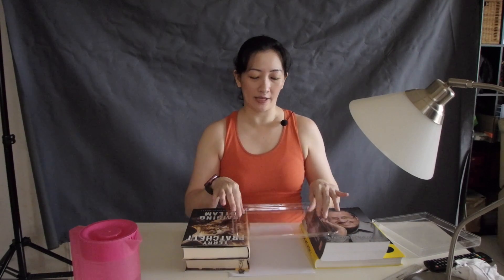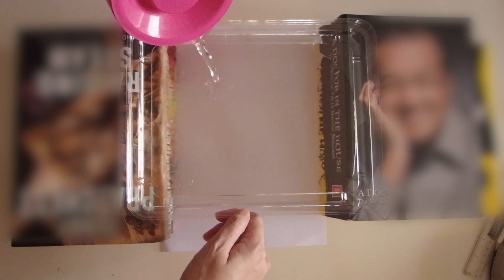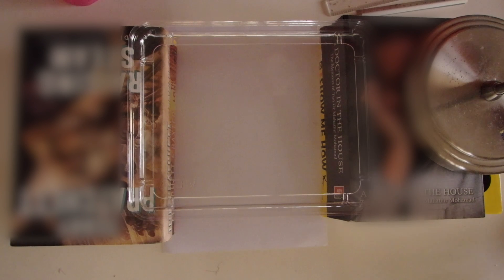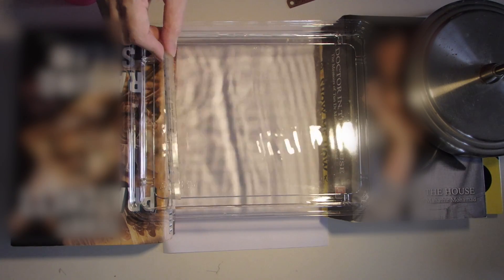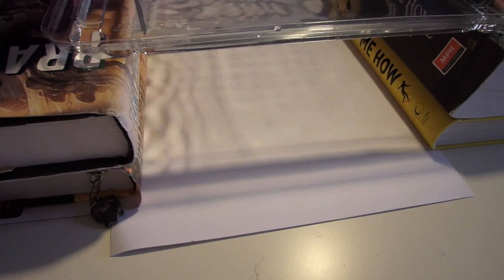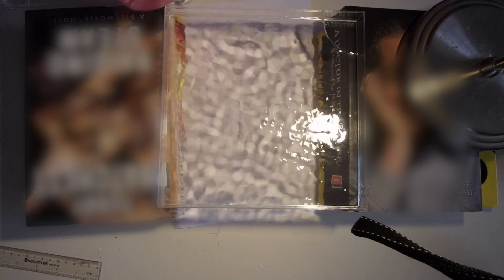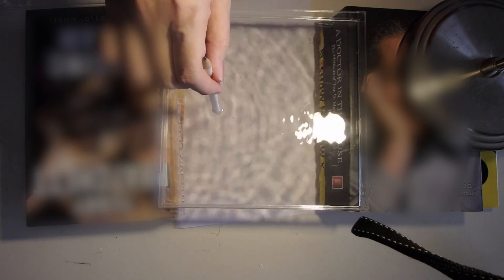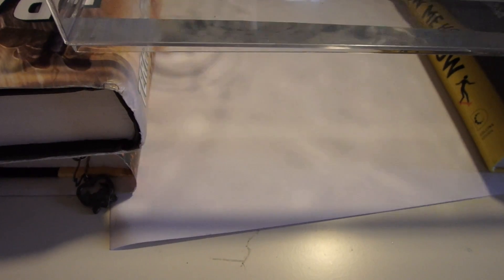Make your own ripple tank FOR FREE! Observe wave reflection, refraction, diffraction, interference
Studying at home? You can make your own model ripple tank at home for FREE!

So simple but so fun.
This video shows observations of examples of water wave reflection, refraction, diffraction and interference.